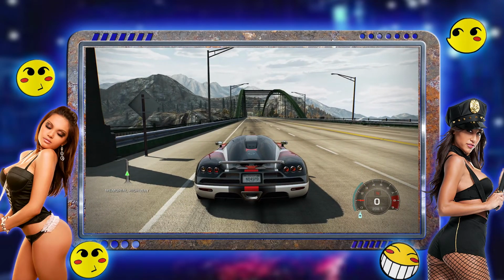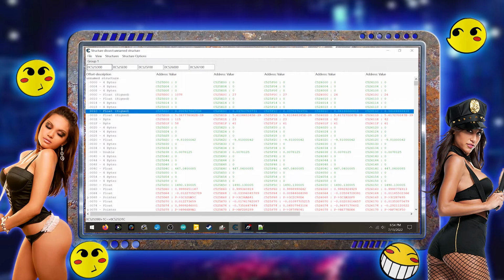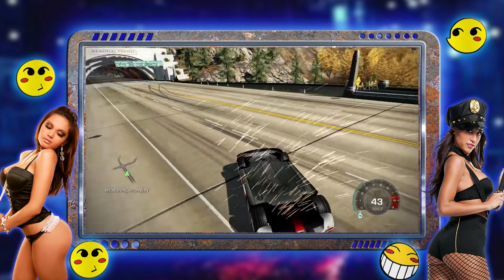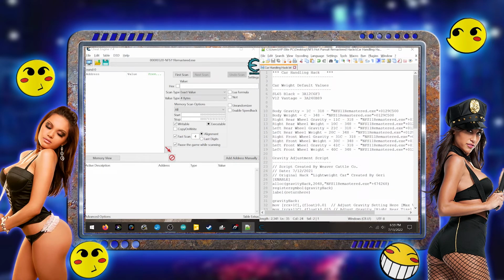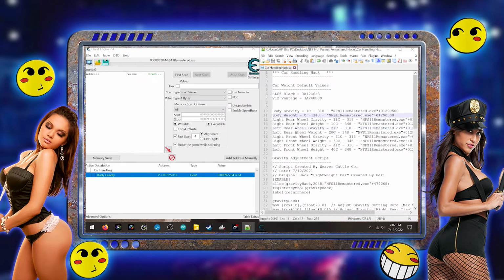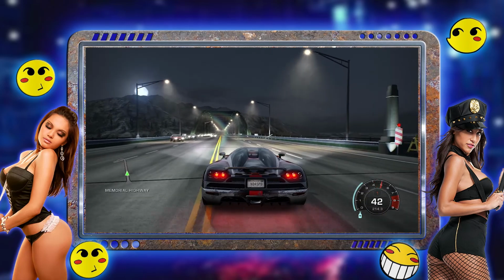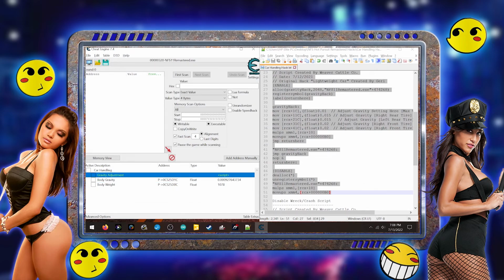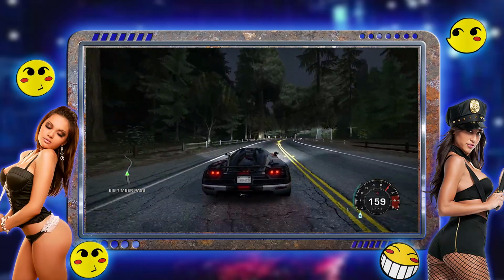NFS Hot Pursuit - Gravity + Crash Hack 😊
*** Gravity + Crash Hack ***
* Warning - Please Use These Hacks Responsibility! *

Gravity Adjustment Script
// Script Created By Weaver Cattle Co.
// Date: 7/12/2022
// Original Hack "Lightweight Car" Created By Geri
[ENABLE]
alloc(gravityHack,2048,"NFS11Remastered.exe"+474268)
registersymbol(gravityHack)
label(returnhere)

gravityHack:
mov [rcx+1C],(float)0.01  // Adjust Gravity Setting Here [Max = 0.01]
mov [rcx+11C],(float)0.015 // Adjust Gravity [Right Rear Tire]
mov [rcx+21C],(float)0.015   // Adjust Gravity [Left Rear Tire]
mov [rcx+31C],(float)0.02 // Adjust Gravity [Right Front Tire]
mov [rcx+41C],(float)0.02  // Adjust Gravity [Right Front Tire]
mulps xmm1,[rcx+10]
movups xmm4,[rcx+000000B0]
jmp returnhere

"NFS11Remastered.exe"+474268:
jmp gravityHack
nop 6
returnhere:

[DISABLE]
dealloc(*)
unregistersymbol(*)
"NFS11Remastered.exe"+474268:
mulps xmm1,[rcx+10]
movups xmm4,[rcx+000000B0]

Disable Wreck/Crash Script
// Date: 2/23/2022
[ENABLE]
alloc(crashHack,2048,"NFS11Remastered.exe"+295B4D3)
registersymbol(crashHack)
label(returnhere)

crashHack:
cmp r9d,00
je NFS11Remastered.exe+295B574
jmp returnhere

"NFS11Remastered.exe"+295B4D3:
jmp crashHack
nop 5
returnhere:

[DISABLE]
//code from here till the end of the code will be used to disable the cheat
dealloc(*)
unregistersymbol(*)
"NFS11Remastered.exe"+295B4D3:
cmp r9d,02
je NFS11Remastered.exe+295B574